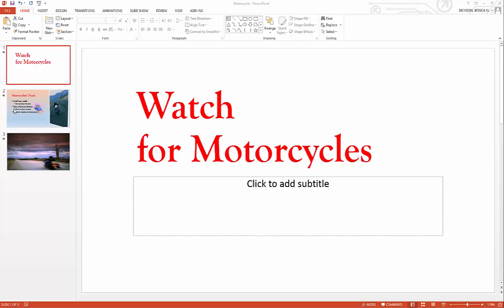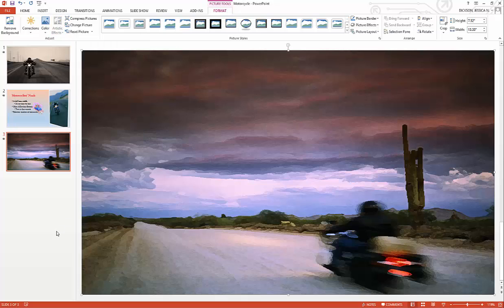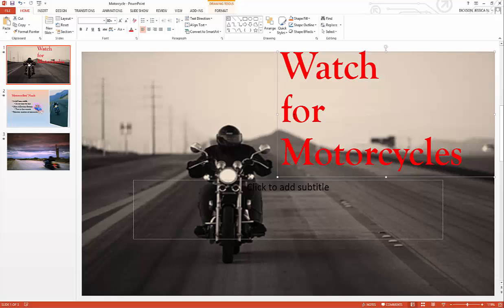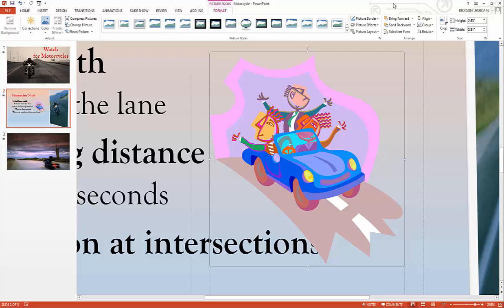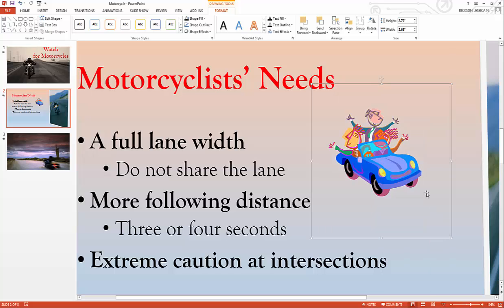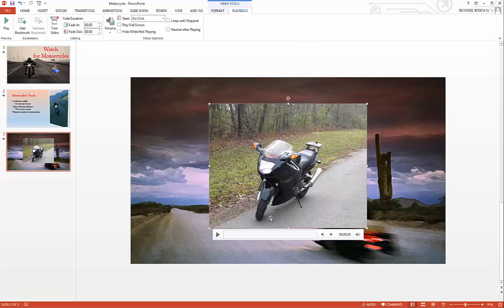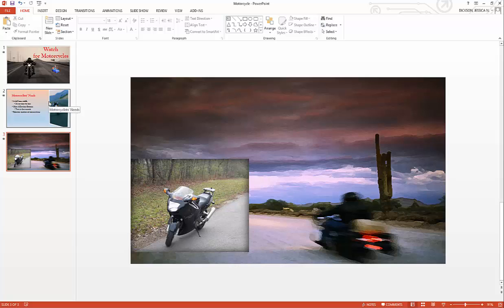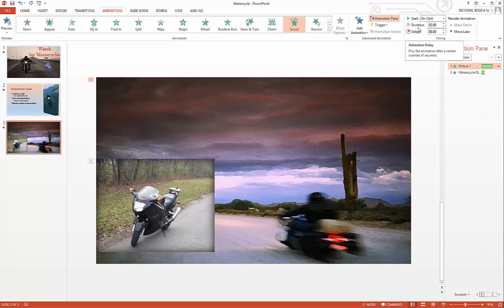PowerPoint Ch. 3 Lecture Part 1